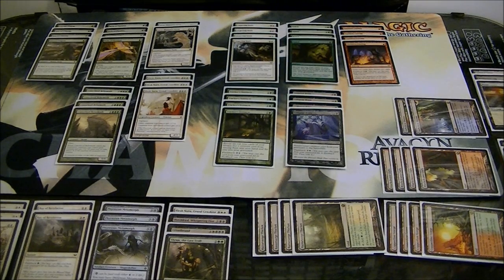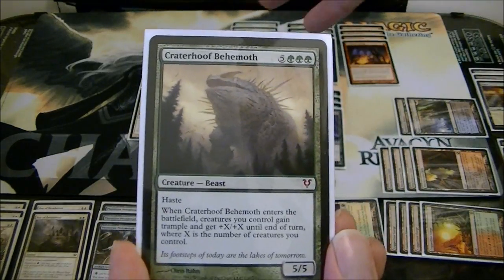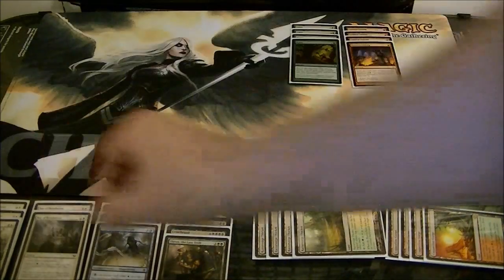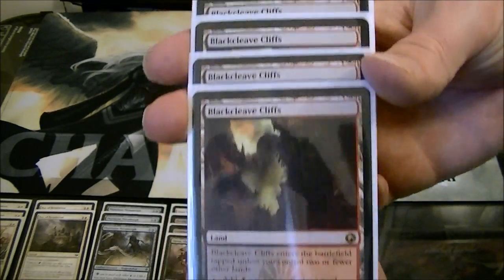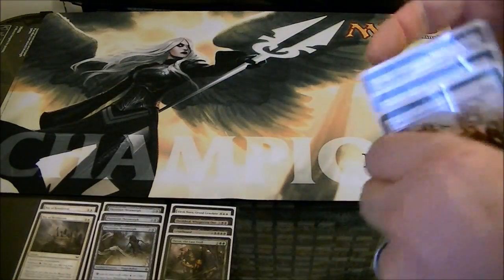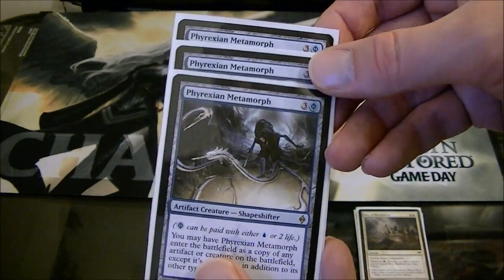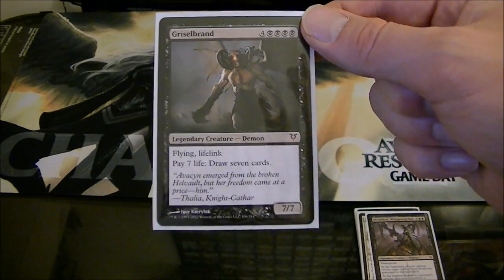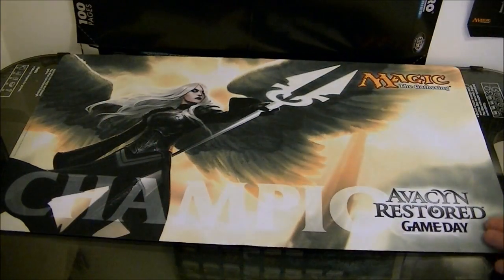MTG Deck Tech - Frites (Post Avacyn Restored)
Magic: The Gathering Deck Tech - Frites Variant by Flowgoode

This is my deck that I won my local Avacyn Restored Game Day Tournament with.

SEE-YA!